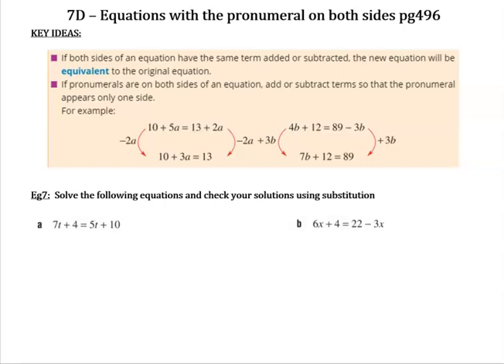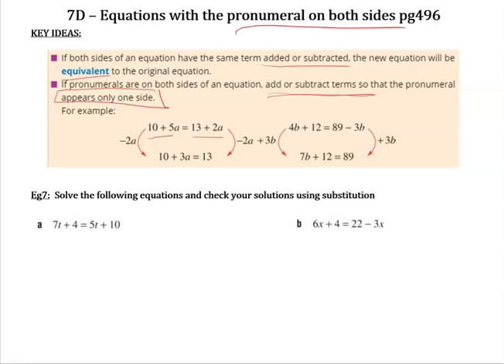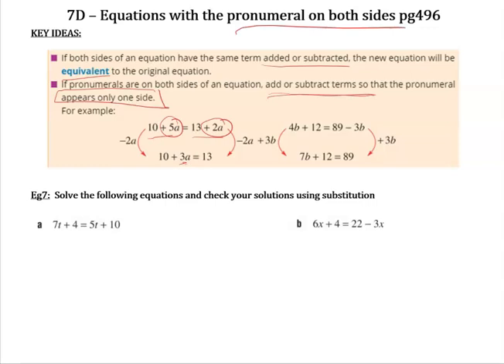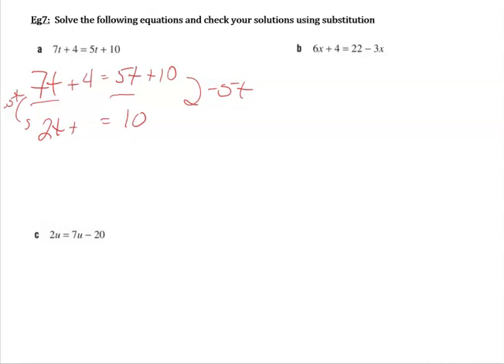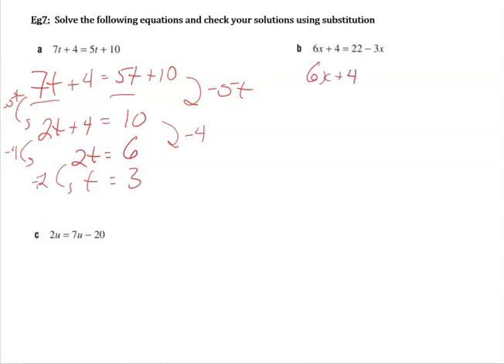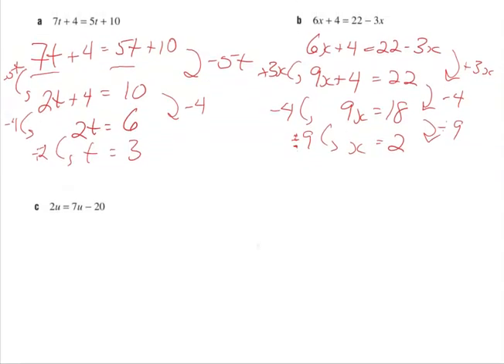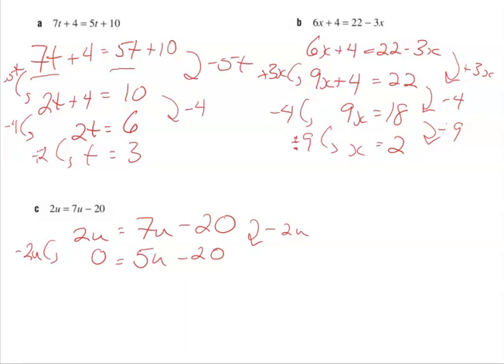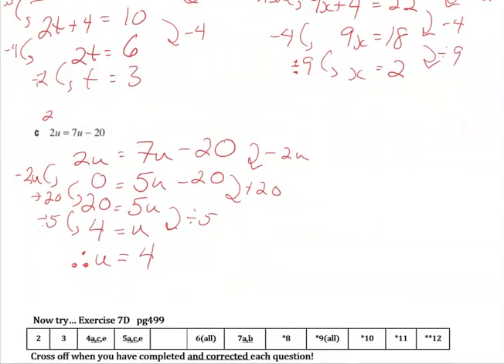Year 8 7D – Equations with the pronumeral on both sides